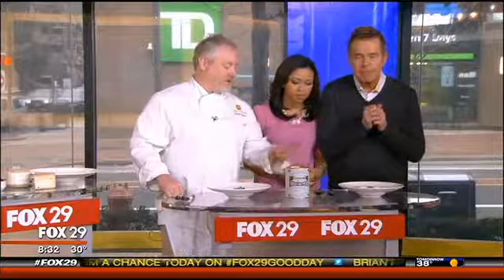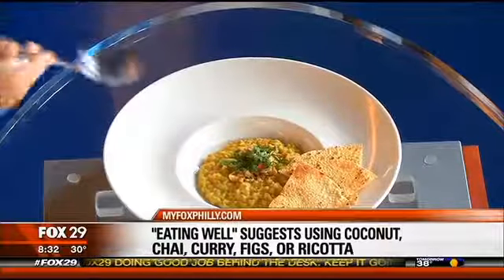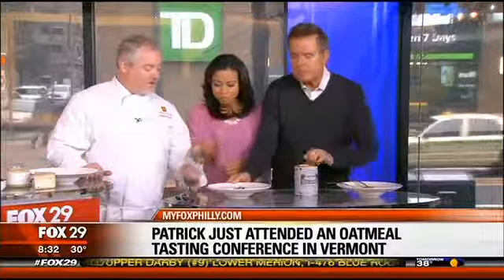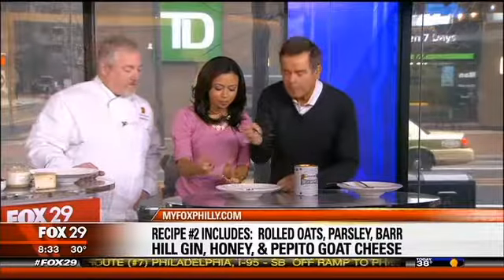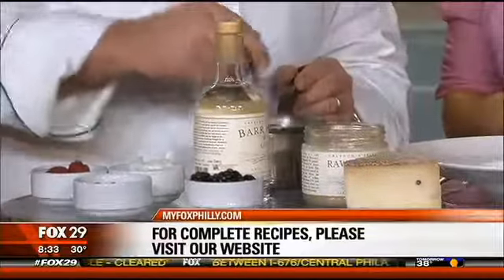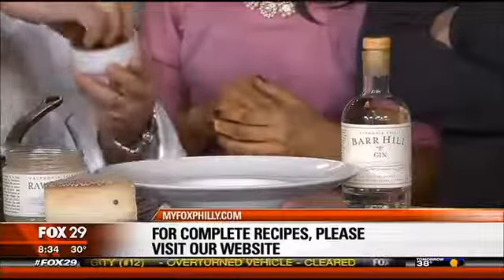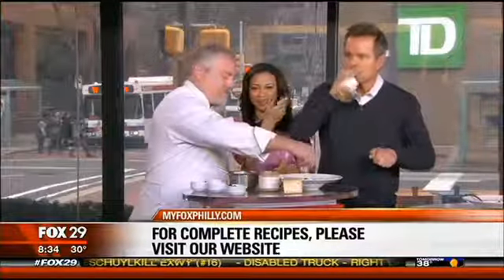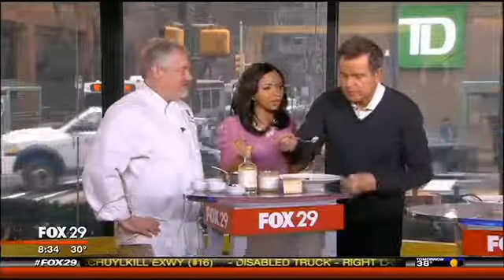Patrick Feury talks Oatmeal on FOX-TV January 15, 2015